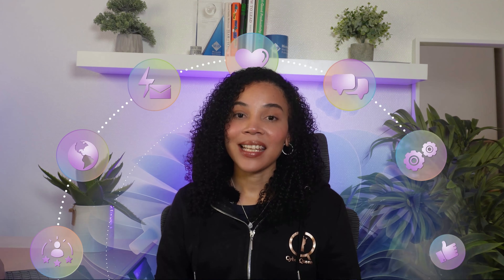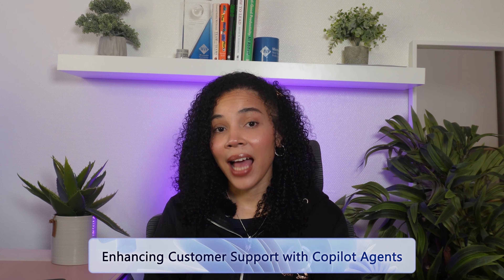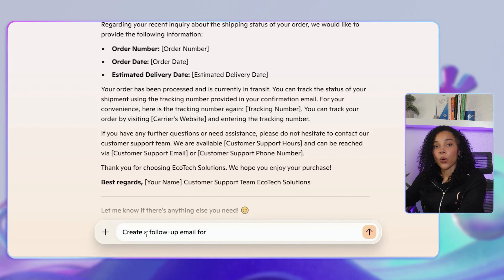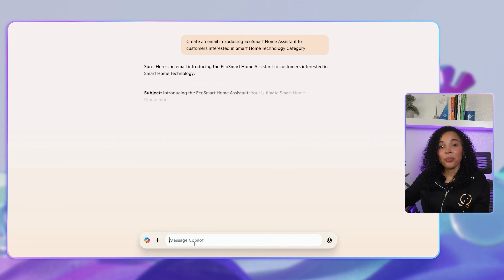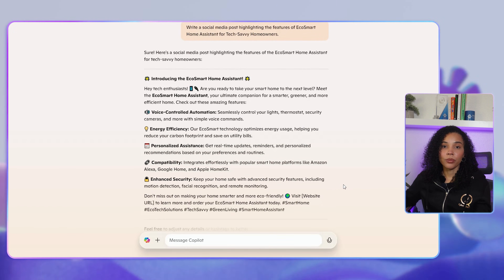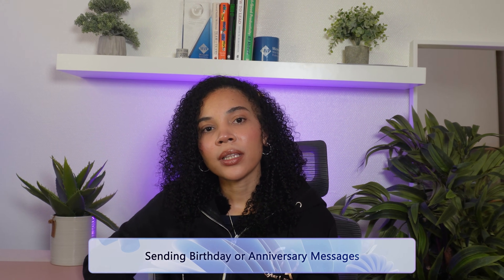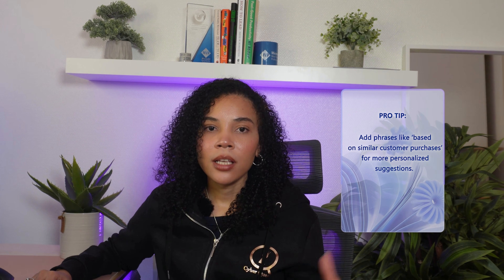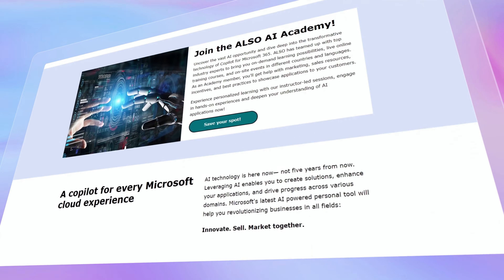Video 14 - Leveraging Copilot for Customer Engagement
Discover the exciting AI opportunities and Copilot’s transformative technology for Microsoft 365. Got questions or need help?